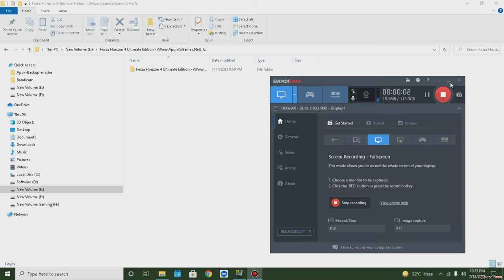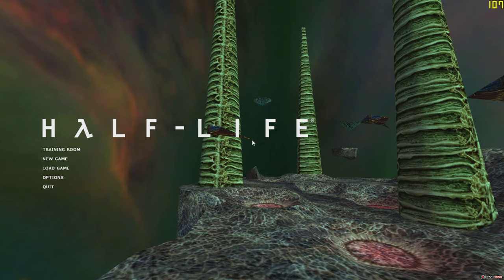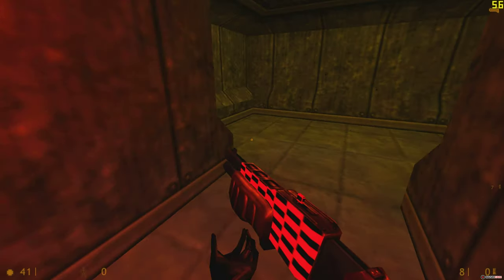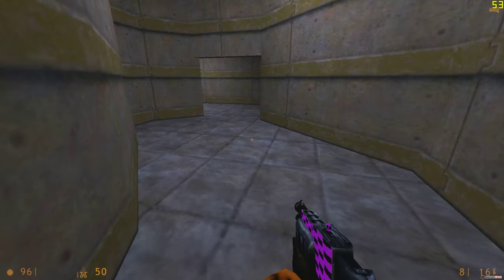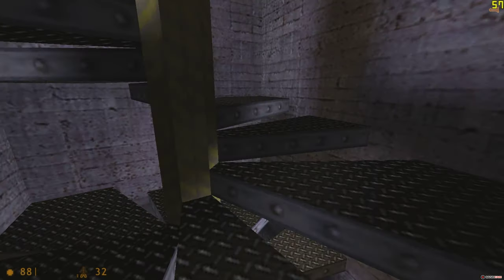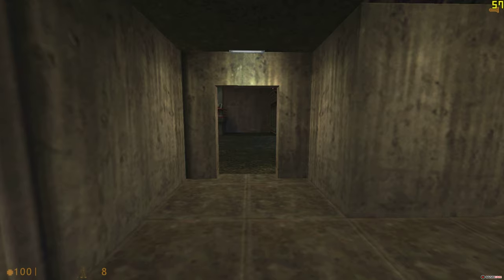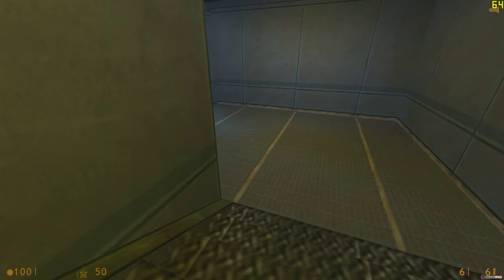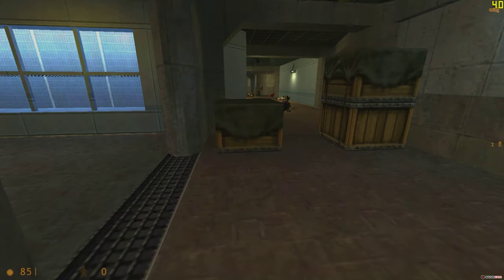Playing HL-Source at 4K at max settings. EP1 (Must watch)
Every episodes will be different types of games. Ex: nfs, HL, Doom etc. Will be at all max settings.